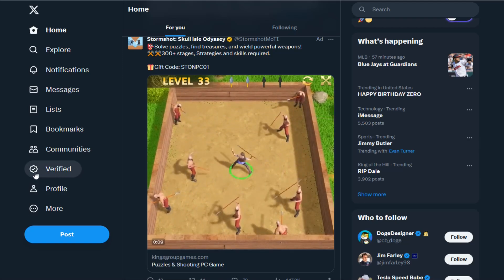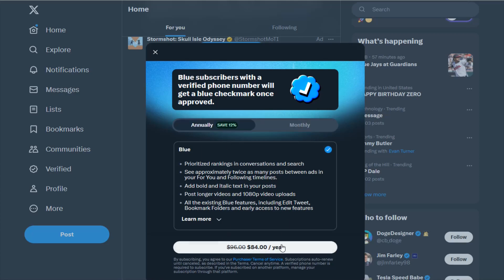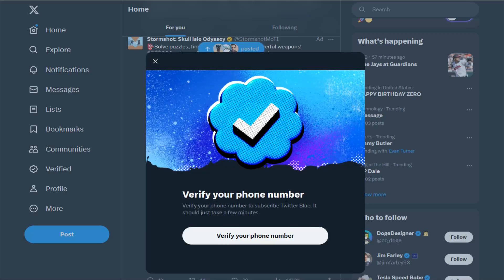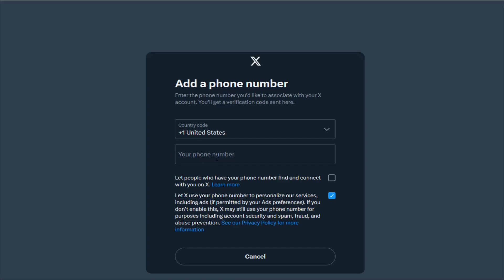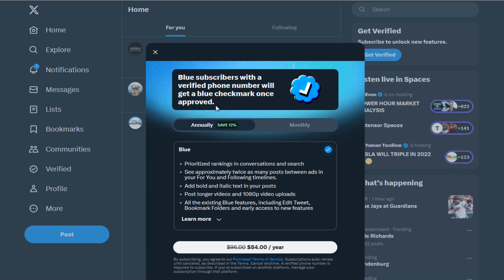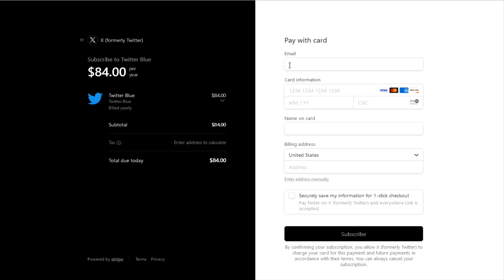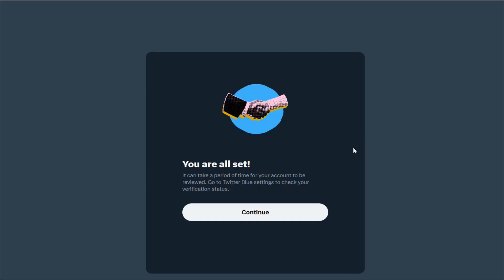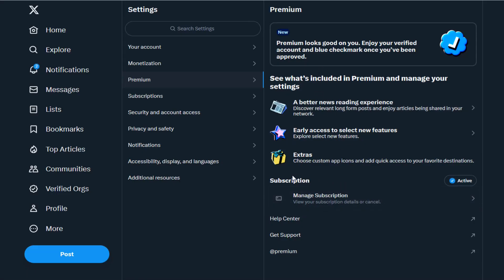How To Subscribe To X Premium - How To Get Verified Badge on X Step by Step Tutorial